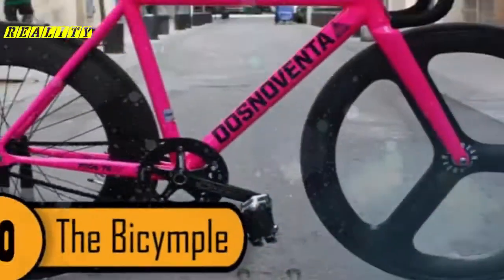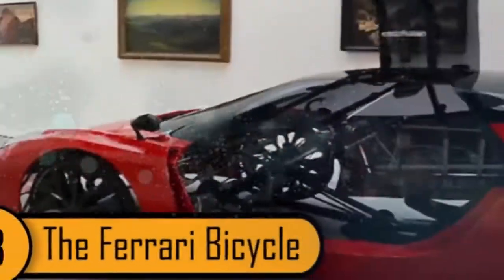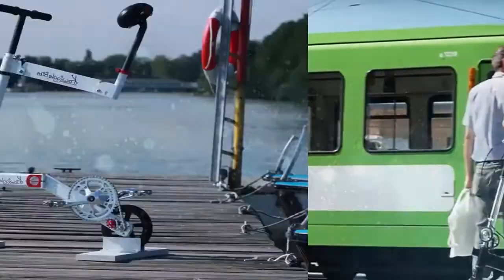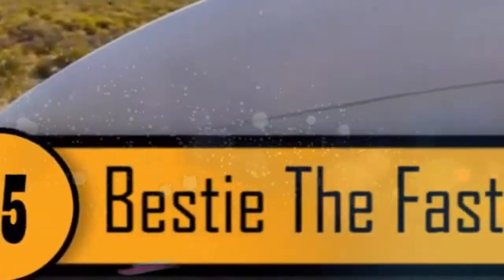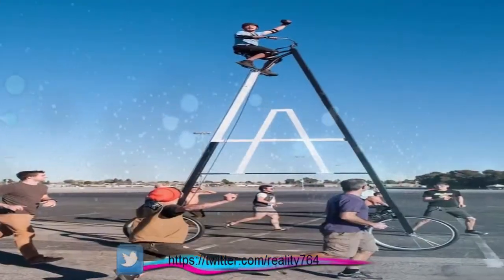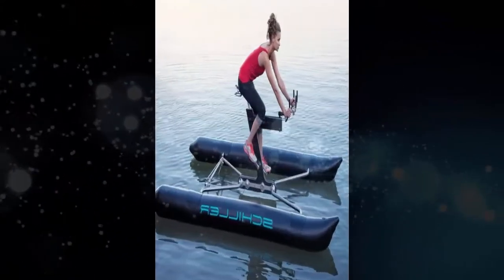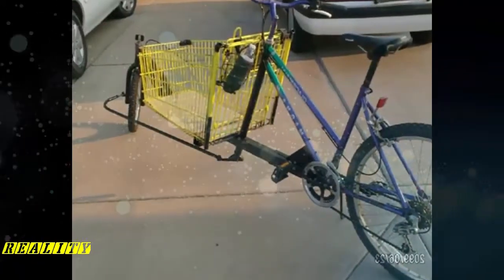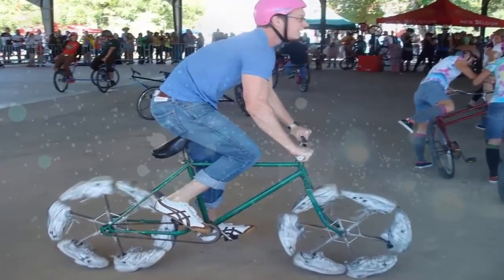Top 10 Most Unusual Unique Bicycles Do Exist